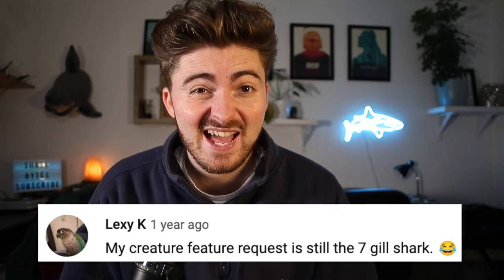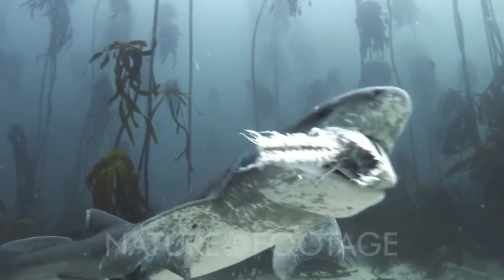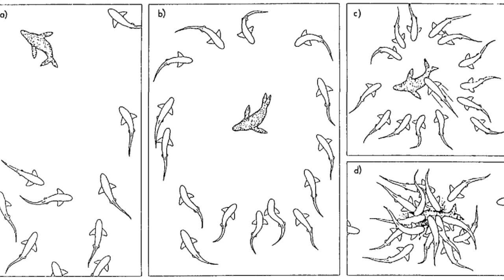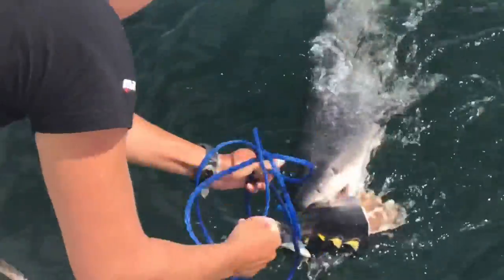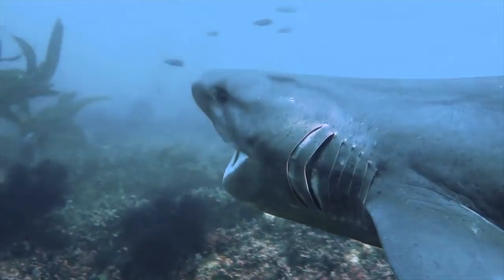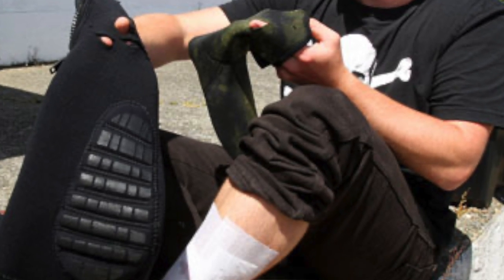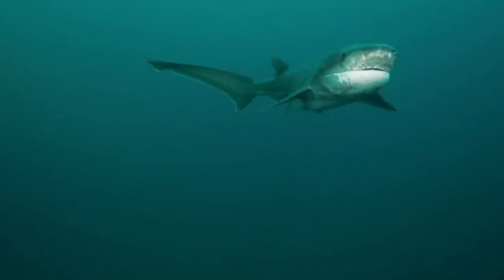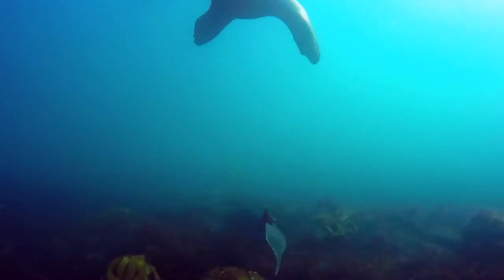Why Does The Sevengill Shark Have Seven Gills?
Join shark scientist Kristian Parton as he dives into a creature on the broadnose sevengill shark - an ancient shark species! Kristian looks at sevengill sharks, asking important questions like: why do sevengill sharks have seven gills? He's also joined by shark scientist Meghan Holst, who's researching sevengill sharks in San Francisco Bay.

Want to learn more about what Meg does? Follow her on Twitter:
Minorities In Aquarium & Zoo Science (MIAZS) (@MIAZS_Now & MIAZS.org)

Check out the Sharkpedia Podcast:
Sharkpedia (@TheSharkpediaPodcast)